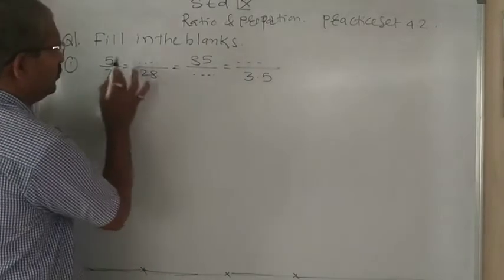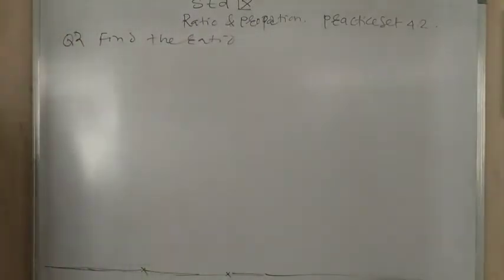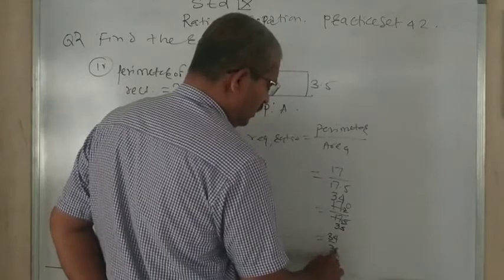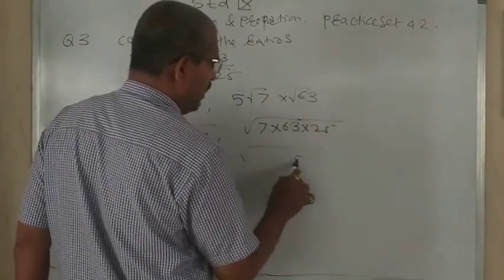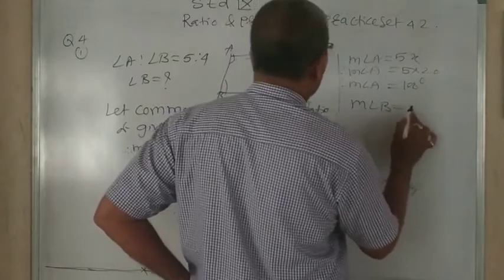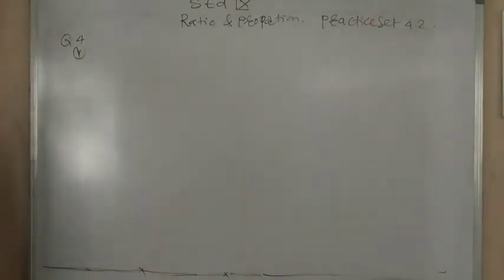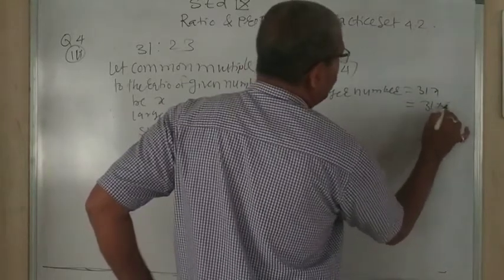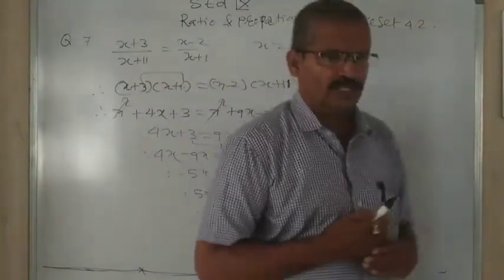9th Std Ratio & Proportion. Practice set 4.2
For any queries or for admission in academy contact to Mr.Ashok Shetti sir.